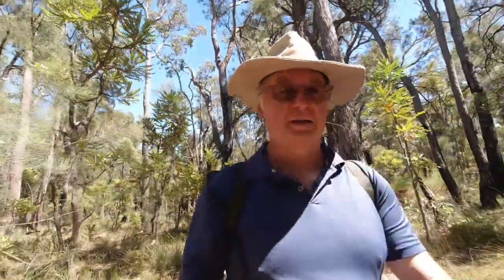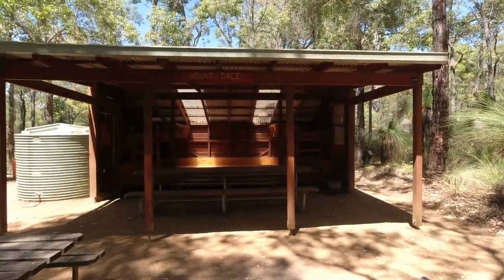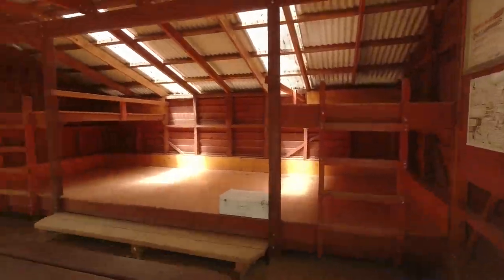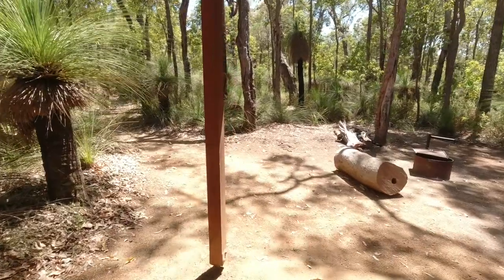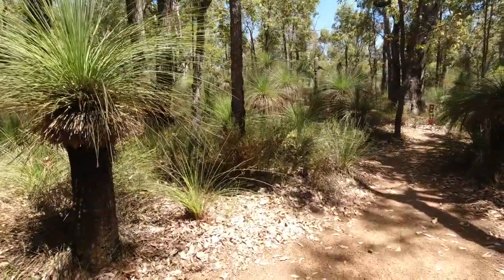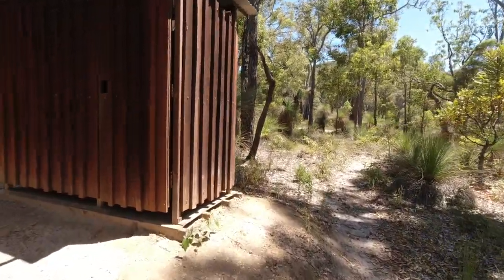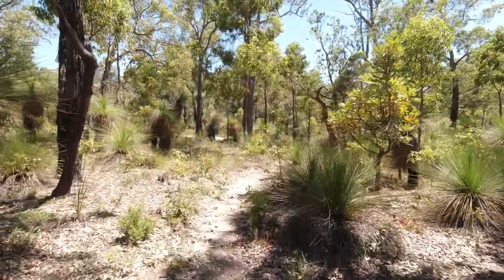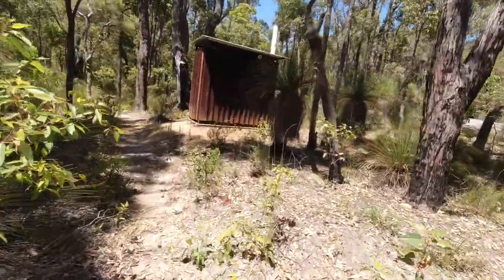Mount Dale Shelter on the Bibbulmun Track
Is the sixth shelter on the Bibbulmun Track from the northern terminus in Kalamunda.

11.6 Kilometers from the previous shelter from North Beraking.

1.3 Kilometers from the next shelter heading south Brookton.